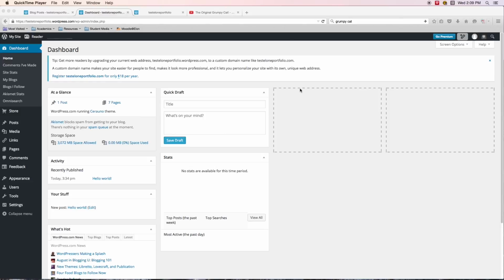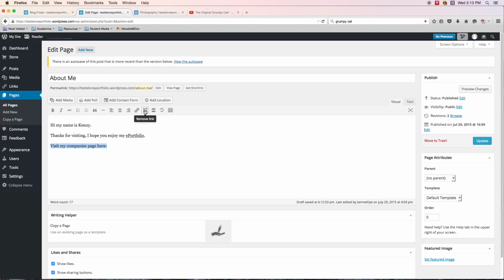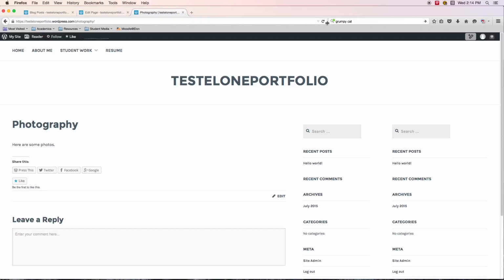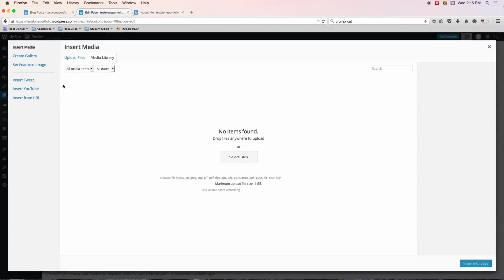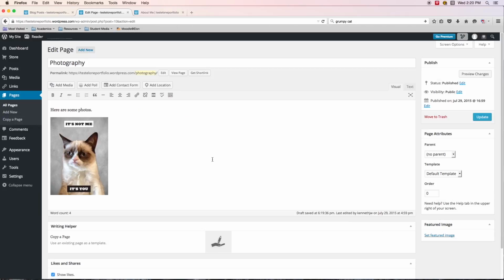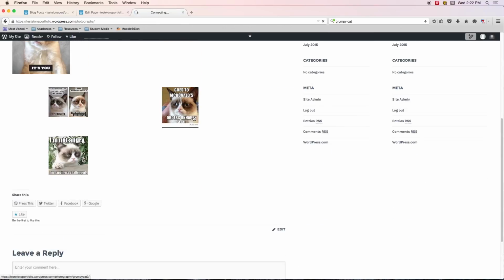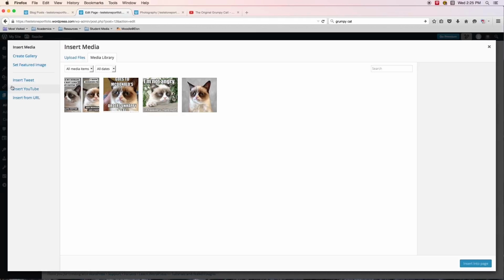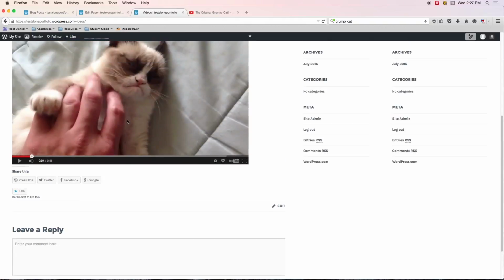WordPress e-Portfolio - Adding Content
This video highlights adding content to a WordPress e-Portfolio. Narrated by Kenny Wilson, coordinator of interactive projects.